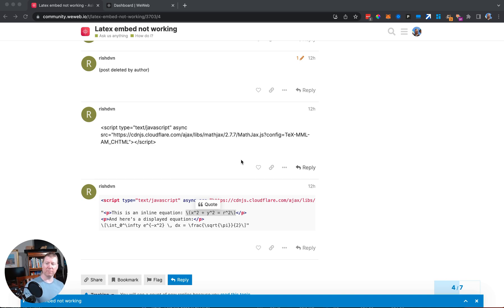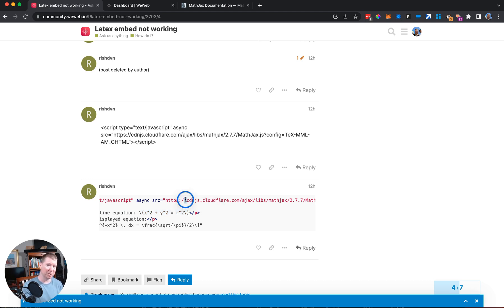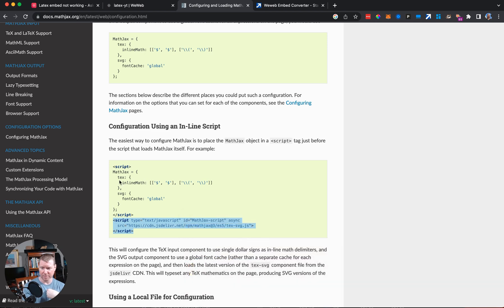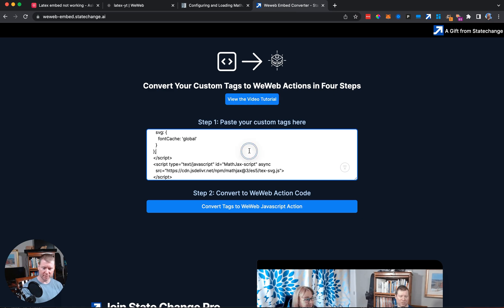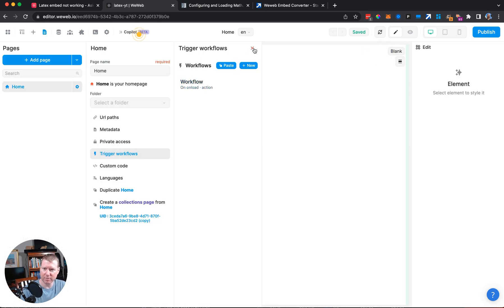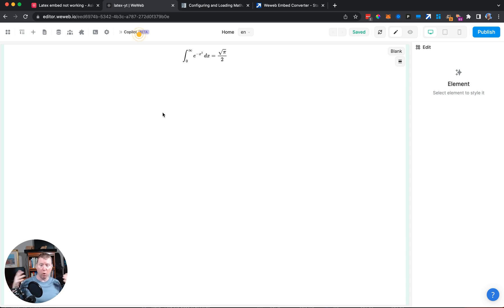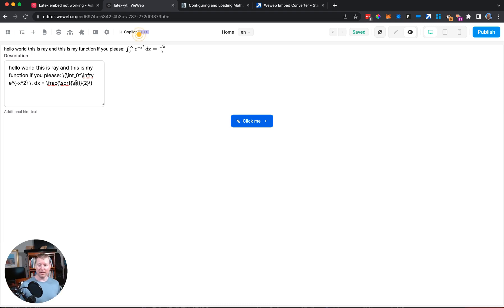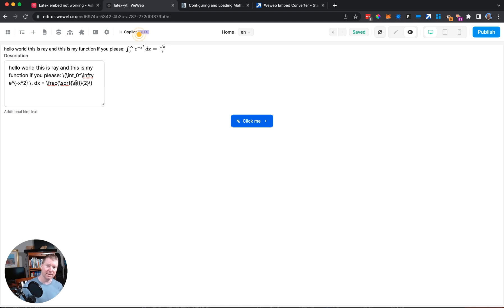Add LaTex to WeWeb with MathJax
This is a video about Add LaTex to WeWeb with MathJax

00:00 Add LaTex to WeWeb with MathJax
00:03 Introduction
00:29 Discovering Mathjax
02:34 Creating a Weweb Project
04:10 Using the Weweb Embedder
07:04 Solving timing problems
10:38 Dynamic Updating